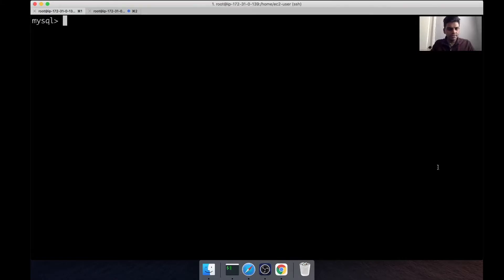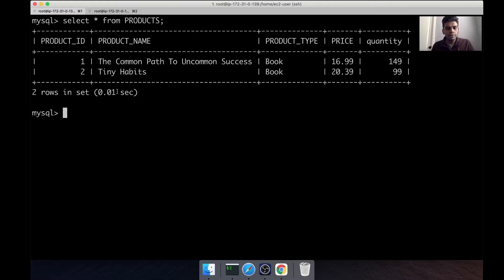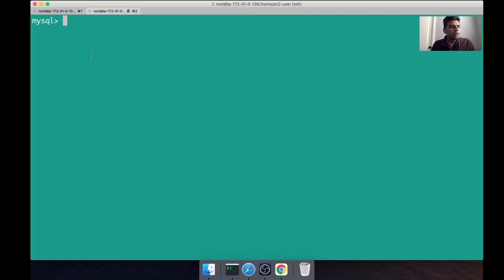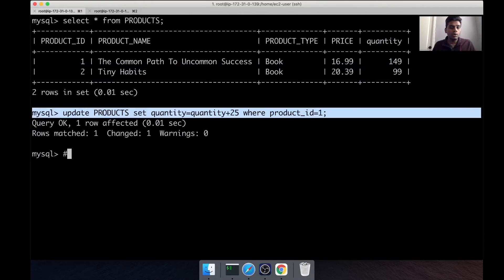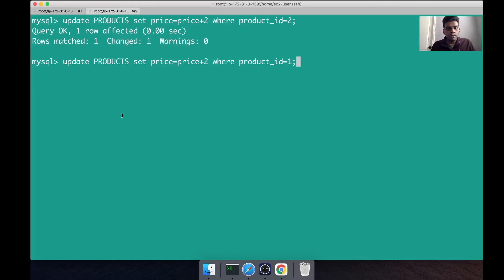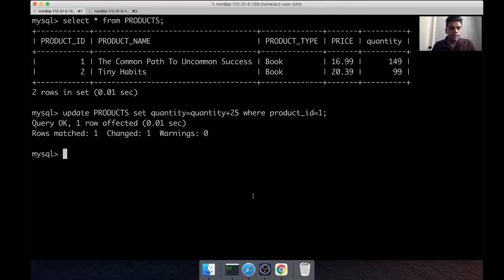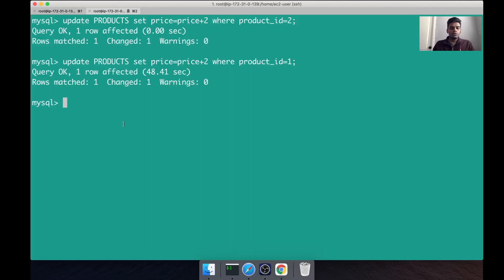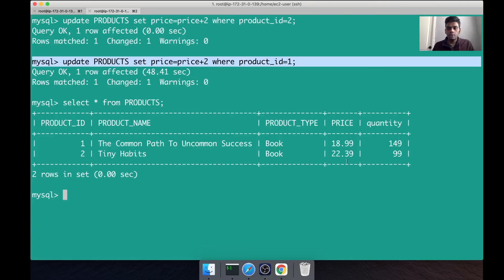Deadlocks | MySQL Tutorial For Beginners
In this video, you will learn about mysql deadlocks.